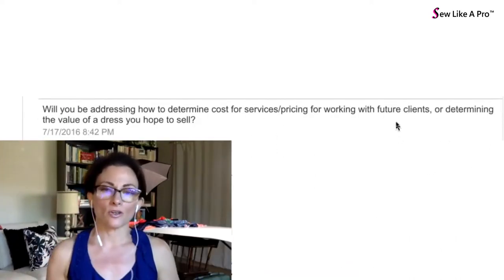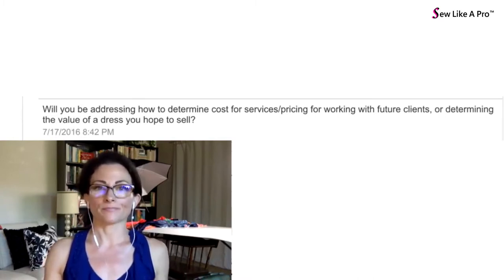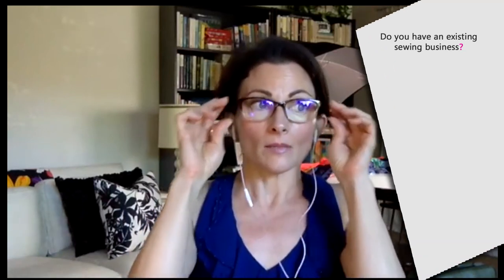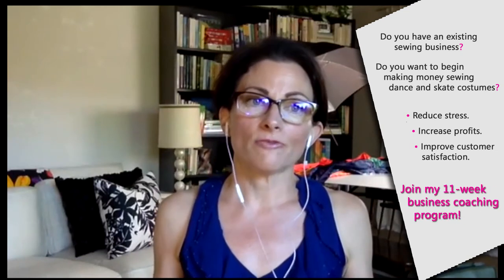How much can I sell my figure skating or ballroom dance dress for? Dressmaker Business Academy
How do your determine the best price when selling a previously worn or off-the-rack dance or skate costume?

Find out in today's video while I answer this question from Leisa, one of my Australian Sew Like A Pro™ members.

DO YOU MAKE (or want to make) DANCE OR SKATE COSTUMES FOR INCOME?

Get the business coaching to help you thrive instead of survive.  Learn to reduce stress, increase profits and uplevel customer satisfaction.
• marketing
• back office
• local and long-distance clients

• ideal dress prices

• websites and shopping carts.

• plus many more details that make your
  business thrive instead of barely survive.

Submit your application requesting to join the Dressmaker Business Academy!

Application deadline is January 23, 2022.   The first class of a 11-week intensive mastermind-mentor group begins mid-February, 2022.

I hope to see you in the academy!
Teresa Sigmon